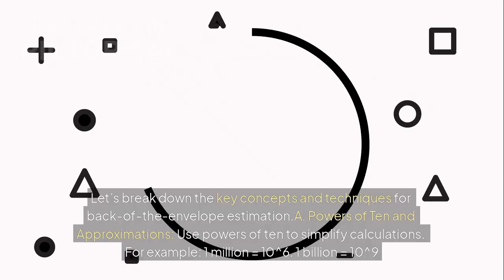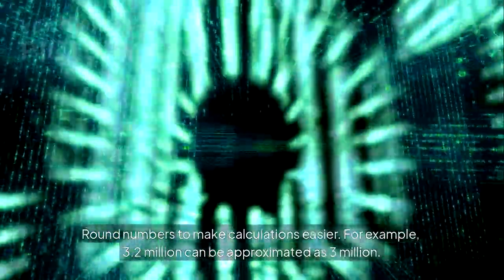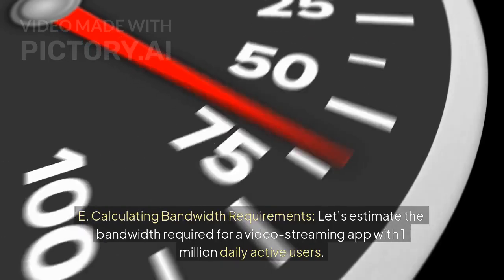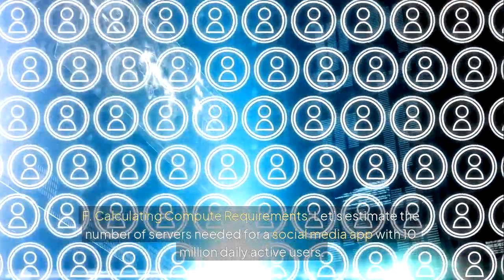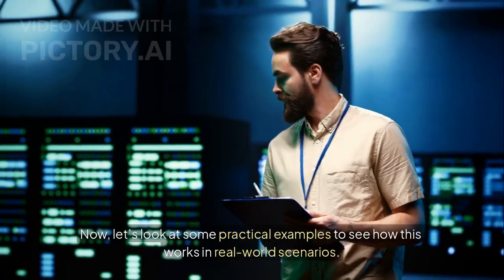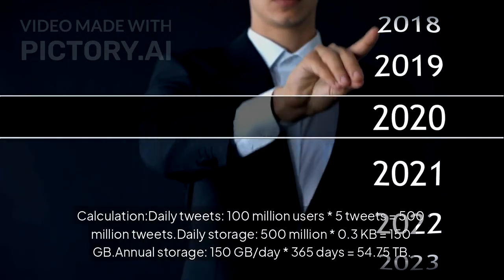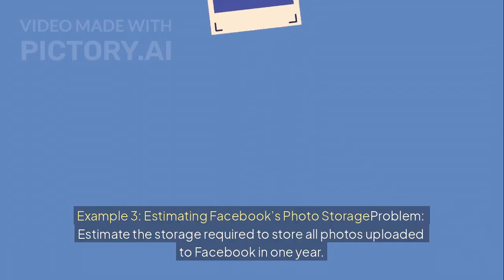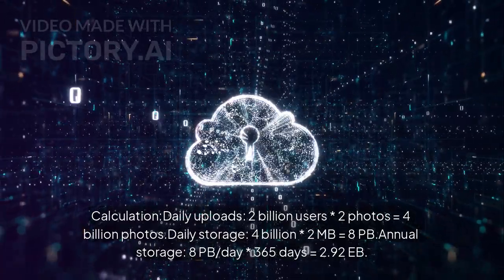System design | Chapter 2 - Back-of-the-Envelope Estimation.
How to Master Back-of-the-Envelope Estimation | System Design Explained
Hey BrainBooster family! Welcome to Part 2 of our System Design series. In this video, we’re diving into Chapter 2: Back-of-the-Envelope Estimation from System Design Interview: An Insider's Guide by Alex Xu.

Ever wondered how engineers at companies like Twitter, YouTube, and Facebook estimate the storage, bandwidth, and compute requirements for their massive systems? The answer lies in back-of-the-envelope estimation—a must-know skill for system design interviews and real-world engineering.

In this video, we’ll cover:
✅ What is back-of-the-envelope estimation, and why is it important?
✅ Key techniques like powers of ten, breaking down problems, and using known benchmarks.
✅ Step-by-step examples to estimate storage, bandwidth, and compute requirements.
✅ Real-world scenarios like estimating Twitter’s storage, YouTube’s bandwidth, and Facebook’s photo storage.

Whether you’re preparing for a system design interview or just curious about how tech giants handle massive scale, this video is for you.

Resources
📚 Book Mentioned: System Design Interview: An Insider's Guide by Alex Xu

If you have any questions or suggestions, drop them in the comments below! Let’s learn and grow together.

Don’t miss out on future videos about system design, coding interviews, and tech career tips.